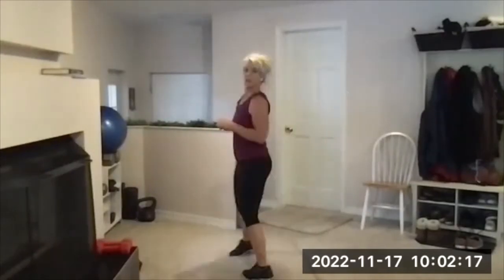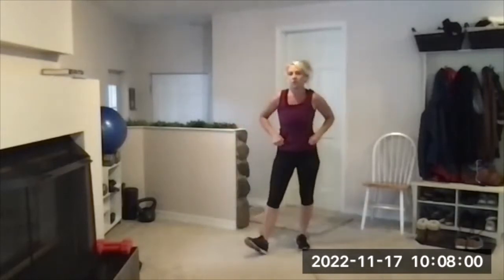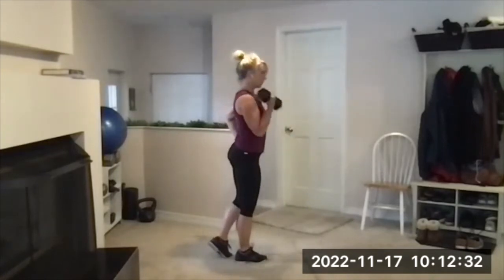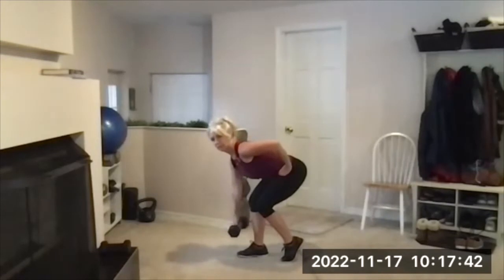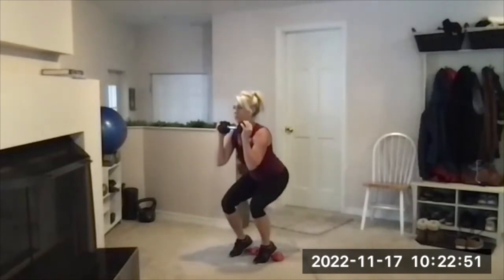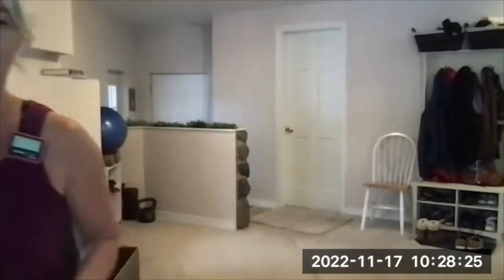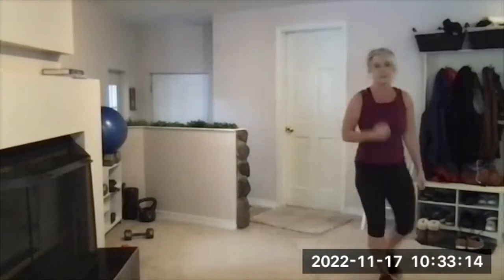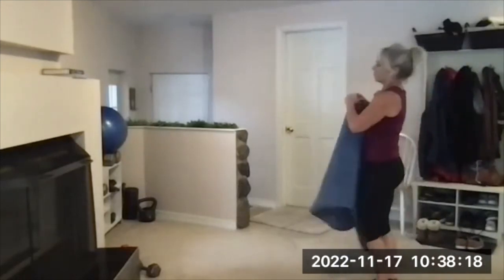35 Minute Circuit Workout! Strength + Cardio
EQUIPMENT NEEDED:
- (1) Heavy Dumbbell
- (2) Light Dumbbells

IN THIS WORKOUT:

WARM-UP

STRENGTH CIRCUIT:
- 10 Heels Elevated Tempo Squats
- 10 per Leg Single-Leg Deadlifts + Bicep Curls.
- Single-Leg Balance + Lateral Raises

CARDIO INTERVALS:
- 4 Jumping Jacks + 1 Broad Jump
- Squat Kicks
- DB Swings

This video was filmed during a Zoom Group Workout. Spaces available - join us!